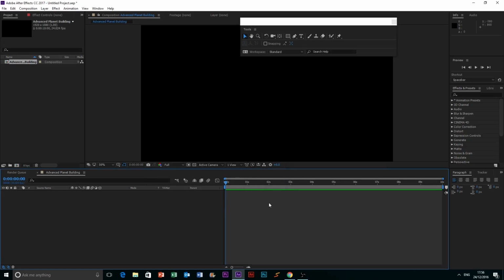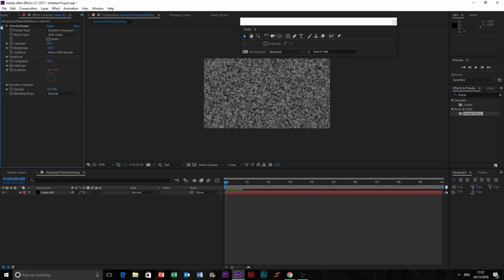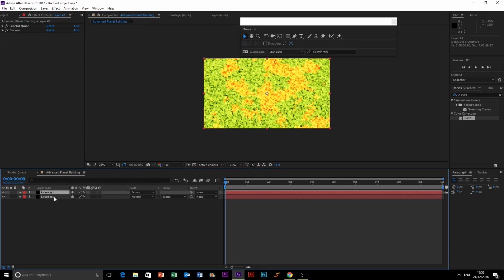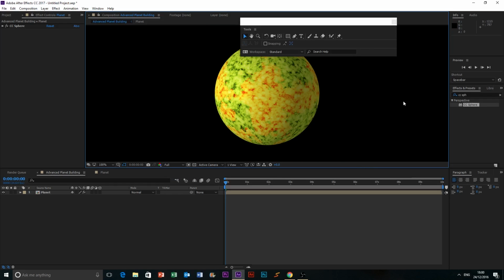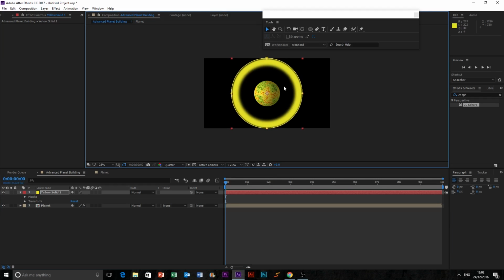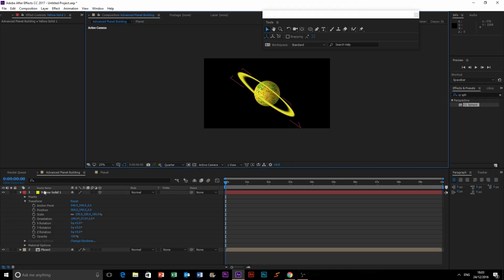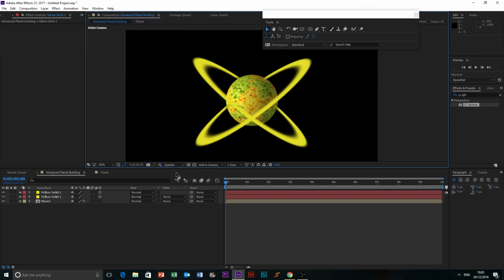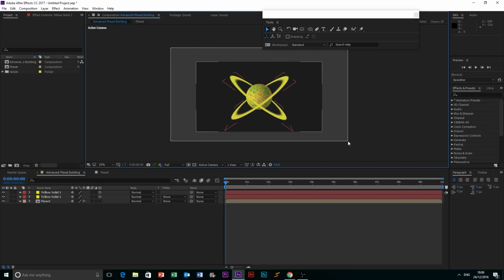MOVIE EFFECT | Advanced Planet Build Tutorial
Assets:
None

Plug - Ins:
None